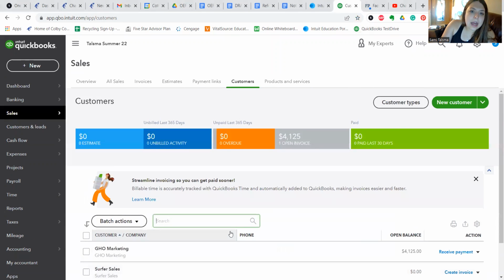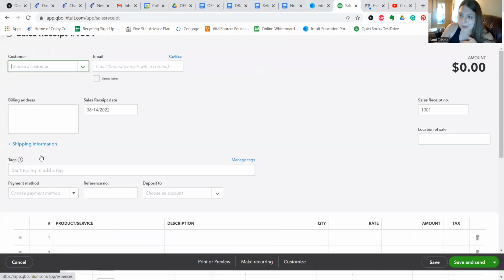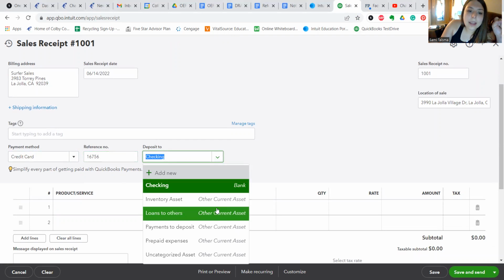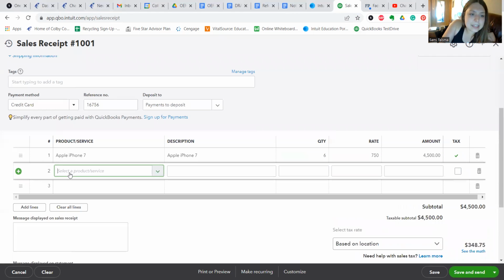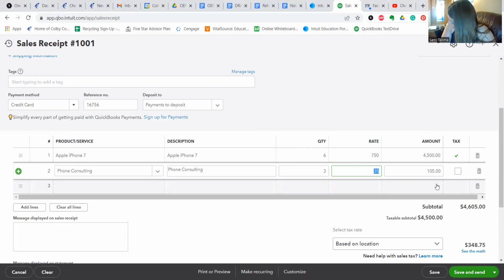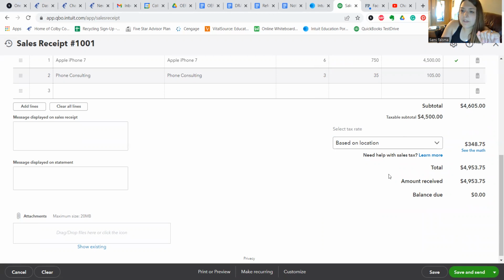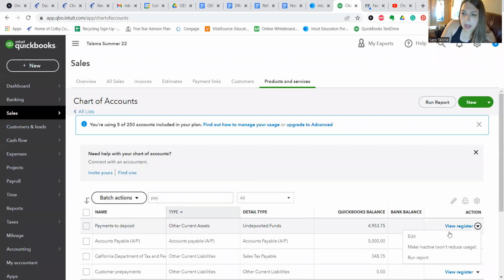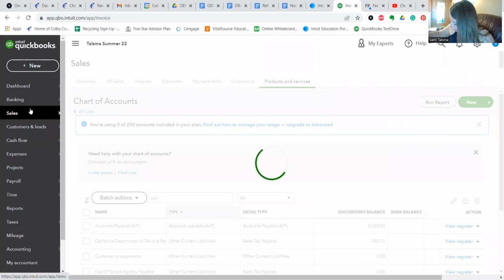Ch 4 Case 3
Glenn Owen 5e QuickBooks Online Case Study Help